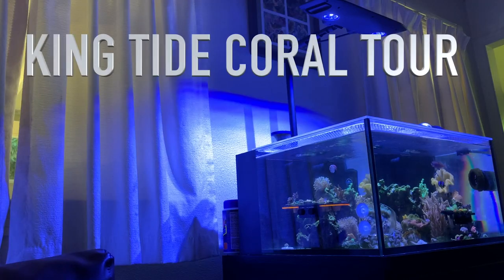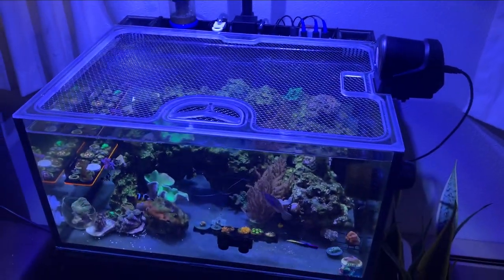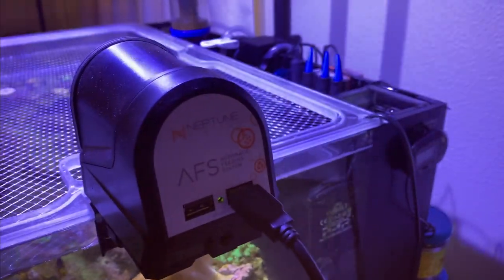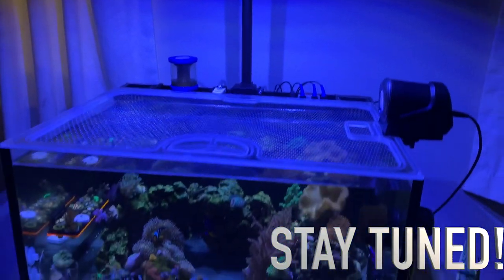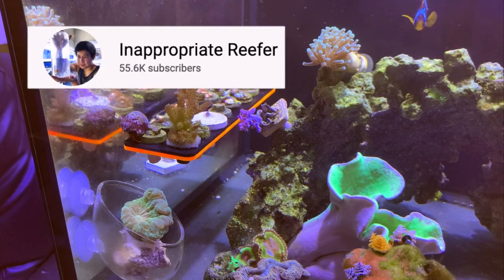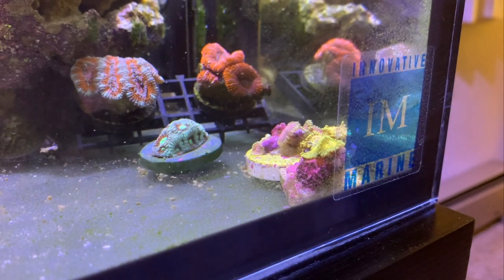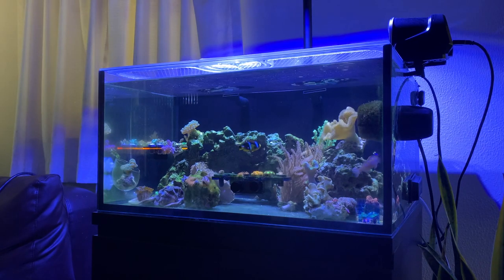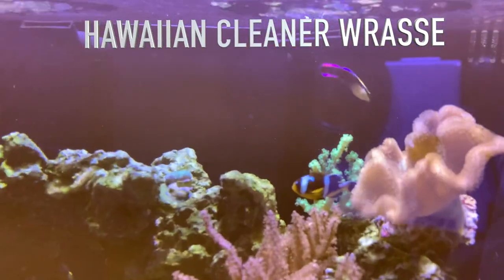Tour of the King Tide Lagoon!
Come join me on a tour of the King Tide Lagoon, a nano all in one system that has a array of innovative equipment and breath taking live stock.

Huge shout out to TopLids for the custom work done on the lagoon's lid, here is a link to their site to start the lid design of your dreams

Equipment used on tank...

Tank: Innovative Marine 25 Gallon

Skimmer: Eshopps Nano Skimmer

Auto Top Off: Tunze ATO

Controller: Neptune Apex Controller System